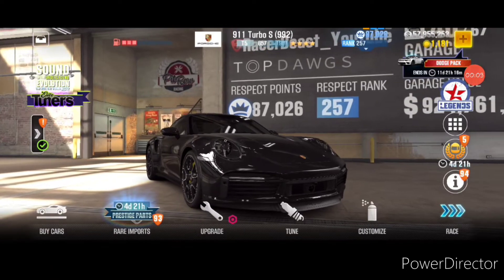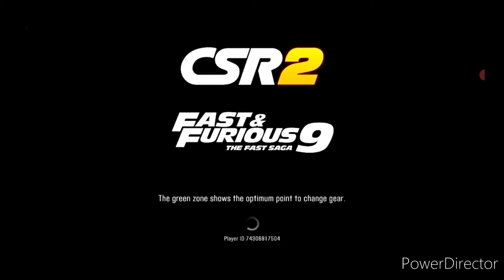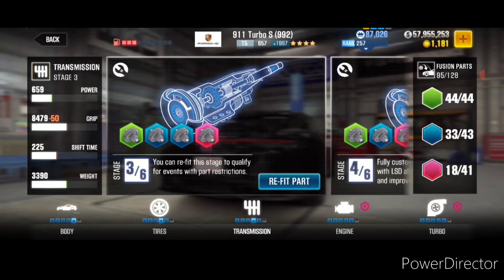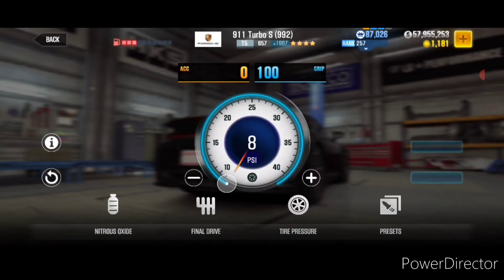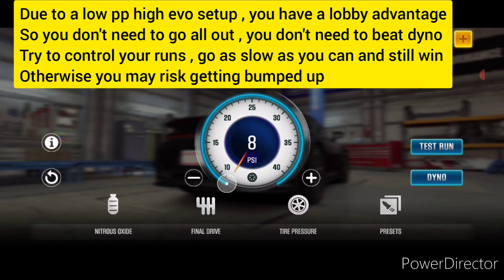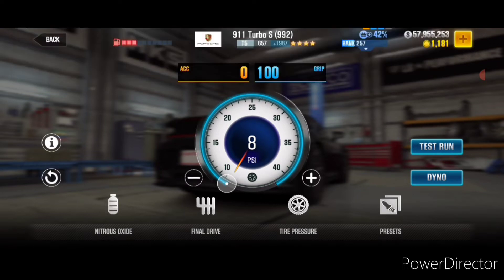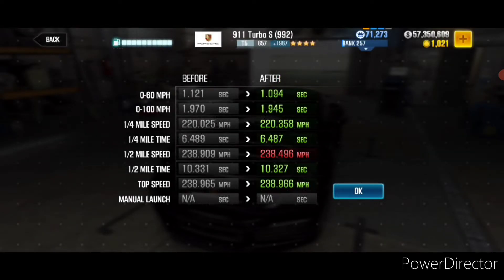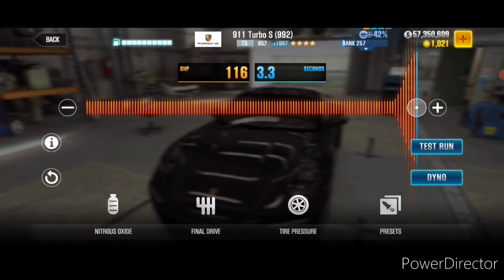CSR 2 | Porsche 911 Turbo S ( 992 ) | Live Race Setup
In this video I will show you a good live racing setup for the Porsche 911 Turbo S ( 992 )
This car is great for live racing and is a low pp high evo car
Definitely worth having and building it